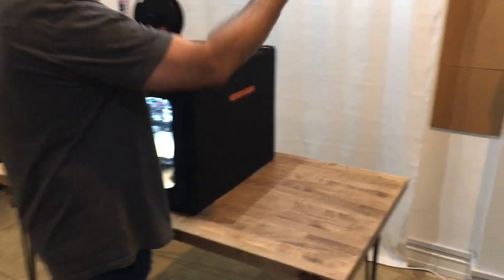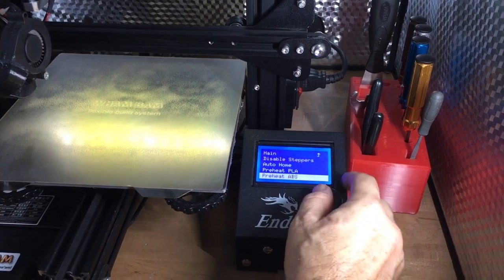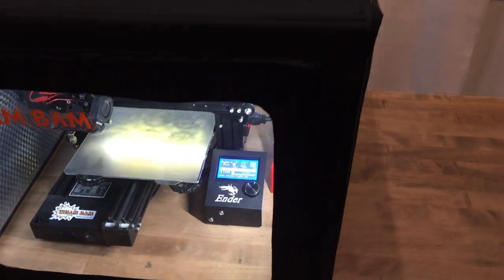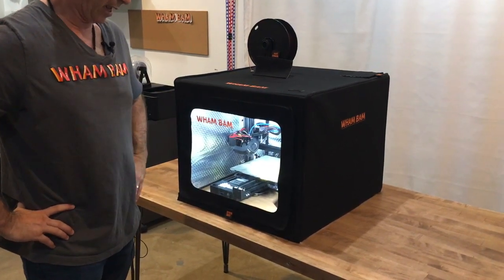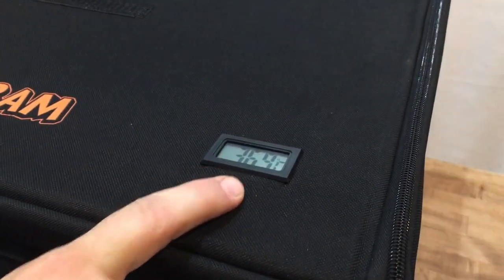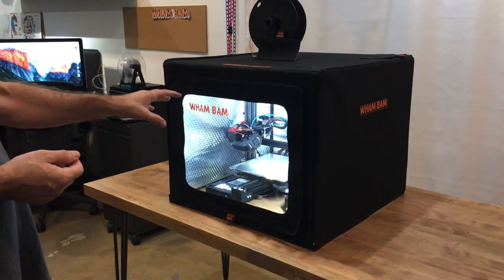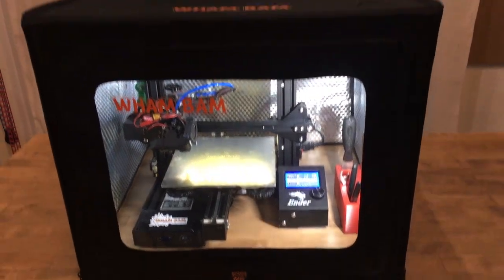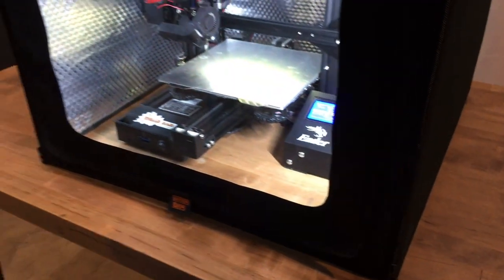Heat up Time in the HotBox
In this video, we demonstrate how fast the HotBox enclosure can heat up using only the heated bed of the Ender 3 Pro. We go from room temp to 40°C in less than 20 minutes.

This model of the HotBox was designed for the Ender 3, 3 Pro, clones and any smaller machines including Prusa MK2/MK3

More information on machine fits will be published as we have developments and testing data. In the future, we will be making a variety of sizes for different machines in the future and offering accessories too.